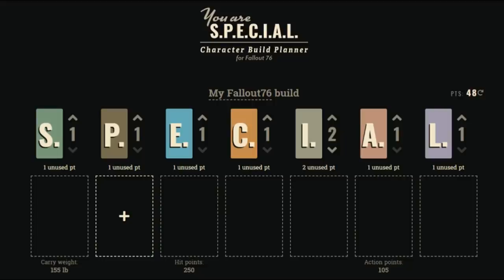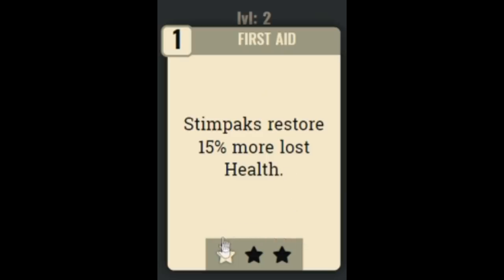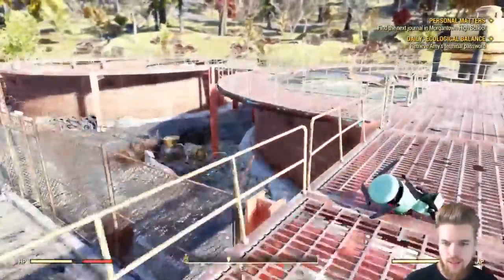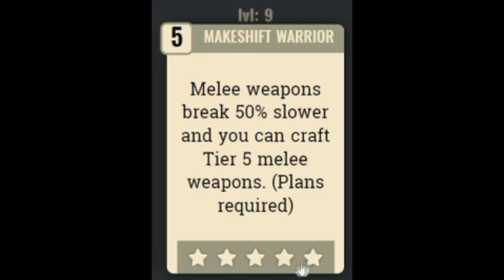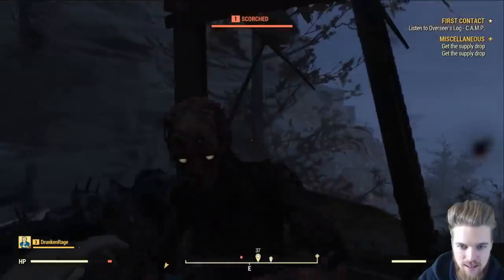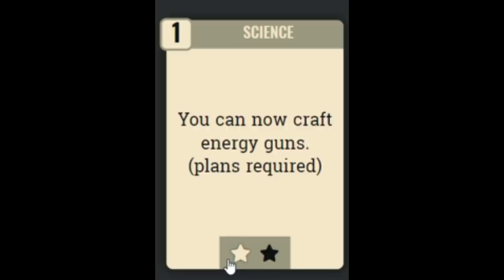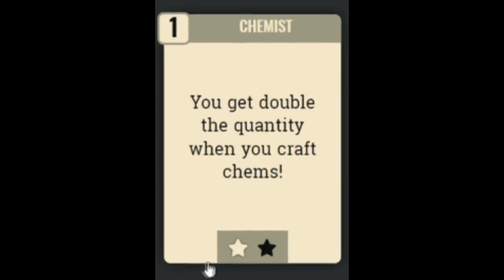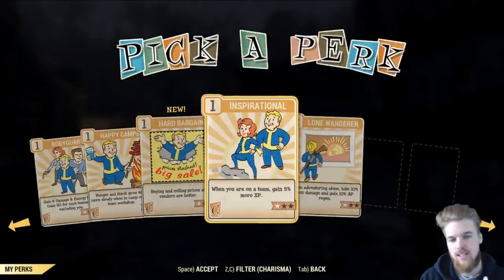Fallout 76 Builds - The Best INTELLIGENCE Perk Cards to use!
This Fallout 76 Build Guides goes over All the Best Intelligence Perk Card list, and tells you which ones to use in PVP and PVE.

1:30 First Aid
2:00 Hacker
3:31 Licenced Plumber
3:51 Pharmacist Perk Card
4:32 Exothic Weapons Perk Card
5:09 Makeshift Warrior Perk Card
5:37 Demolition Expert Perk Card
6:21 Gunsmith Perk Card
7:17 Scrapper Perk Card
7:45 Armorer Perk Card
8:11 Grease Monkey Perk Card
8:26 Contractor Perk Card
8:45 Science Crafting Perk Cards
9:23 Power Smith Perk Card
9:38 Fix It Good Perk Card
9:55 Portable Power Armor Perk Card
10:21 Power Armor Patcher Perk Card
10:31 Chemist Perk Card
10:48 Robotic Expert Perk Card